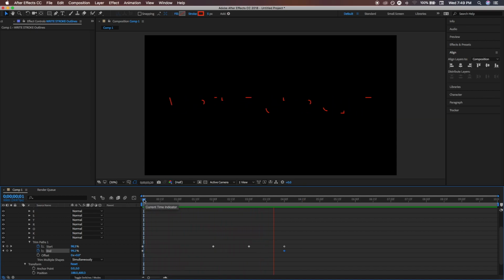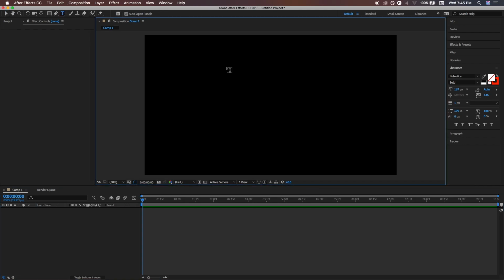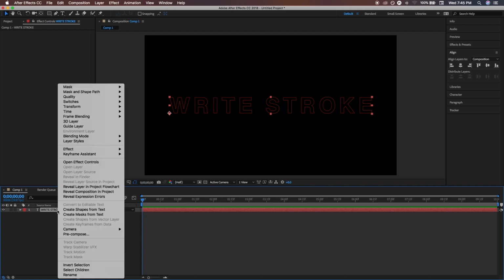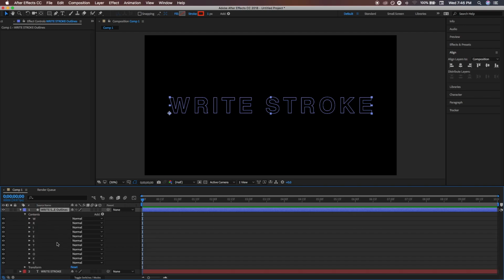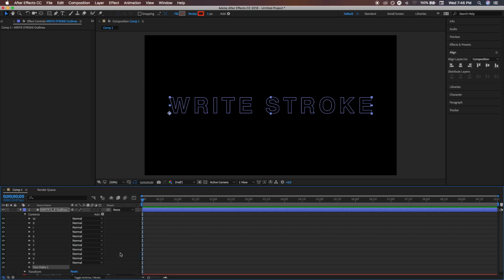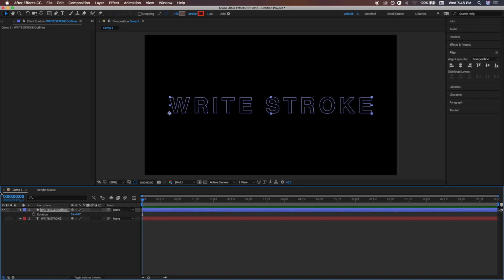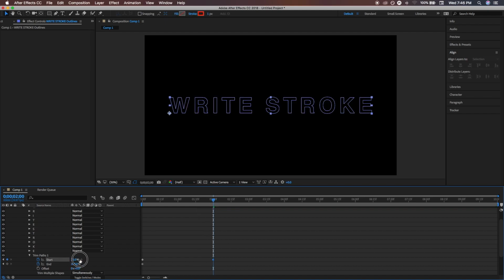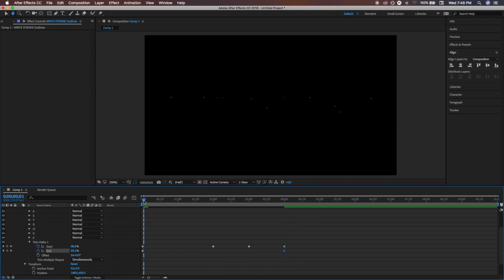How to use trim path path in After effects for animation text